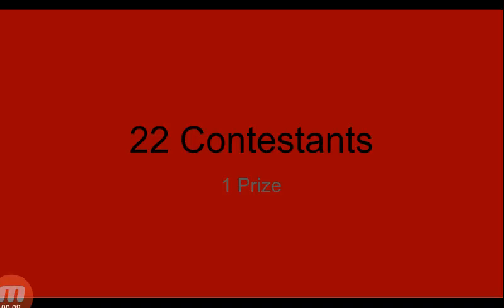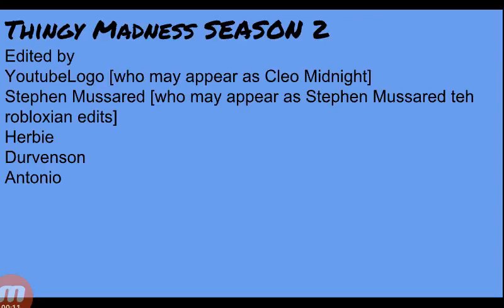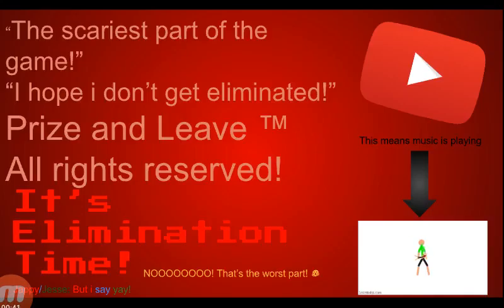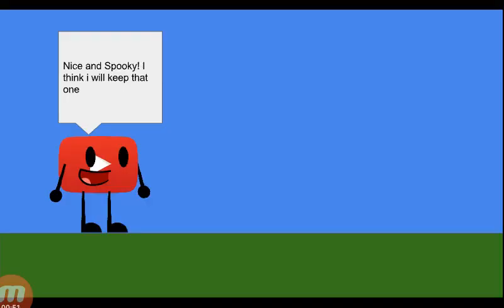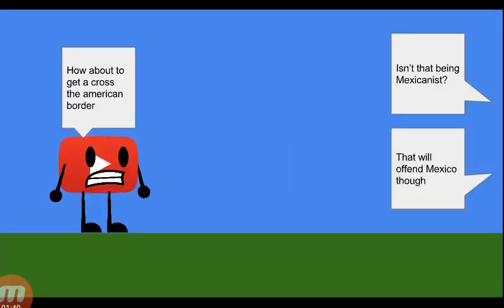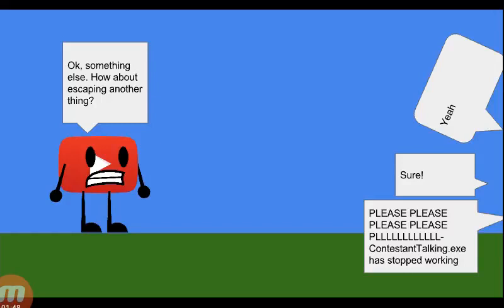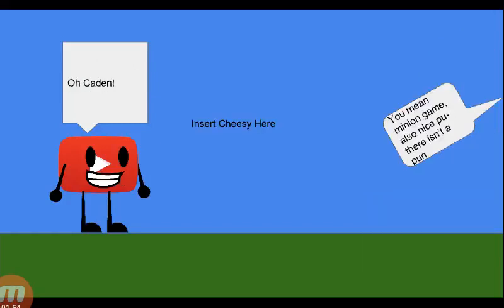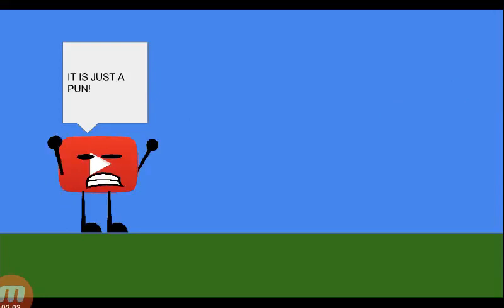Thingy Madness S02E06: Two of Jappy's Favorite Numbers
YouTubeLogotehObjectThingy / YouTubeLogo